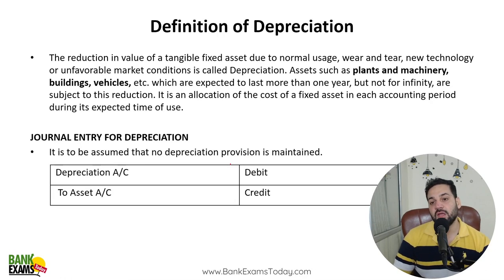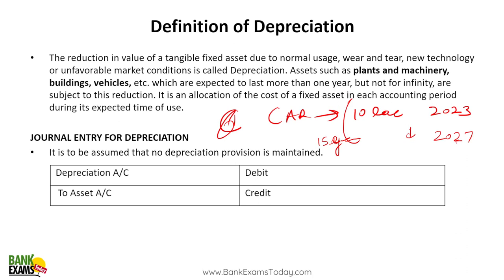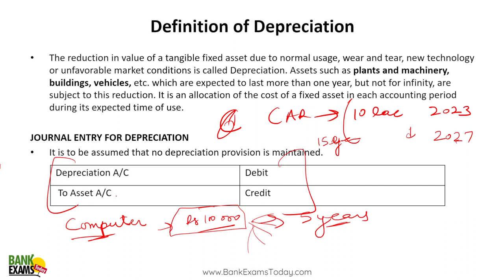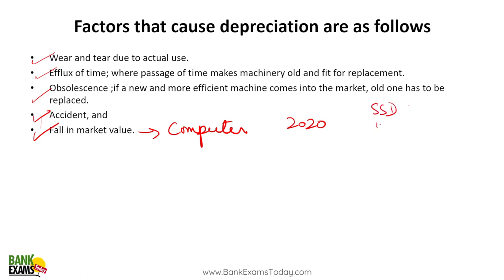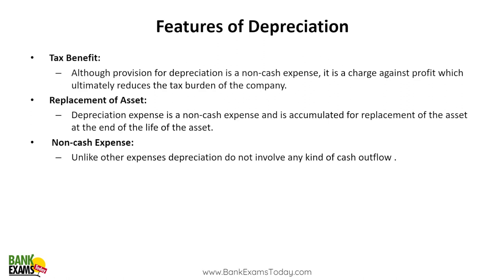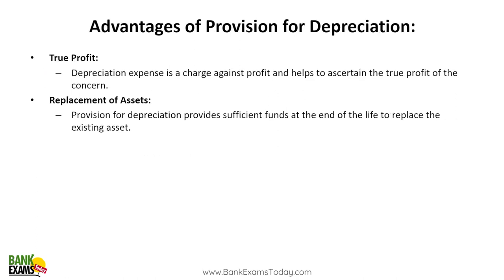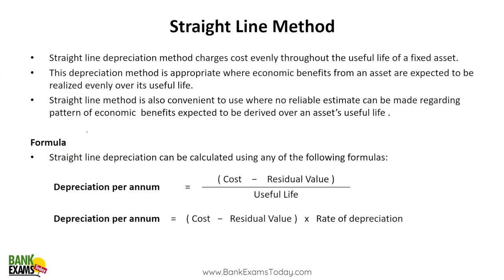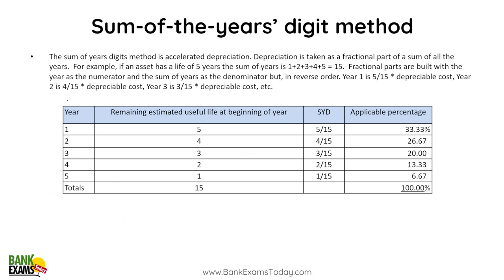IBPS RRB GBO Scale II & III 2023: Depriciation Class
Depriciation is an important Financial Awareness topic for IBPS RRB GBO Scale II & III 2023 exam. Today I will Depriciation, it's meaning, various methods to calculate Depriciation.